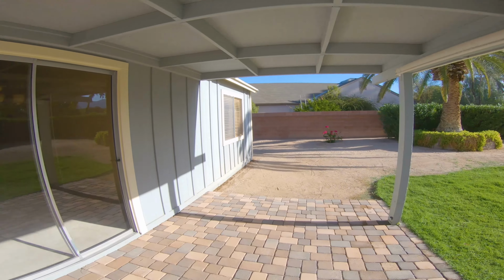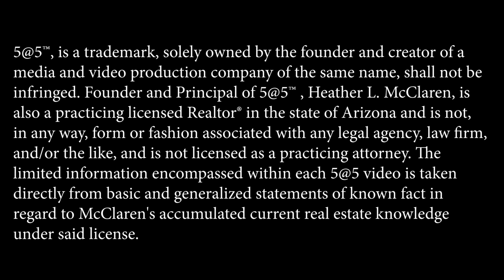Multiple Offers - what is that one thing that makes buyers go nuts for your property?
Tune in to find out about the one thing that never fails to drive buyers to your property, and puts your home in high demand, in any Market...

5@5™, is a trademark, solely owned by the founder and creator of a media and video production company of the same name, shall not be infringed. Founder and Principal of 5@5™ , Heather L. McClaren, is also a practicing licensed Realtor® in the state of Arizona and is not, in any way, form or fashion associated with any legal agency, law firm, and/or the like, and is not licensed as a practicing attorney. The limited information encompassed within each 5@5 video is taken directly from basic and generalized statements of known fact in regard to McClaren's accumulated current real estate knowledge under said license.

It is our intent to openly share information freely for homesellers, homeowners, homebuyers, investors, and any other interested parties but we advise you to see legal advice from a licensed attorney should you need legal information beyond the explanation of the contract and process that your current AZ Realtor® or Heather L. McClaren, licensed AZ Realtor® are legally allowed to provide. All trademarks of company and product, and copyrights of all media are solely reserved for said 5@5 and currently protected under said principal's name for all videos and media of said name.